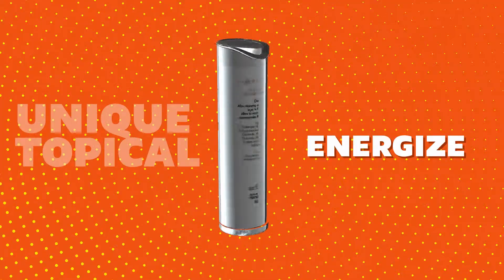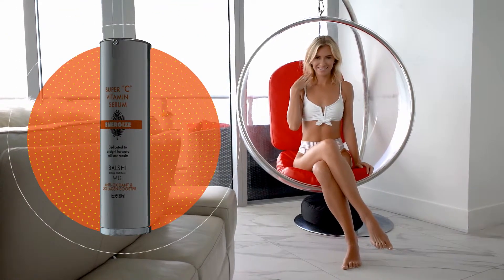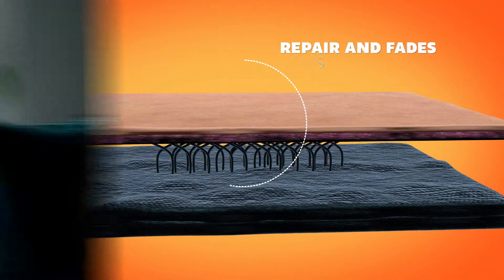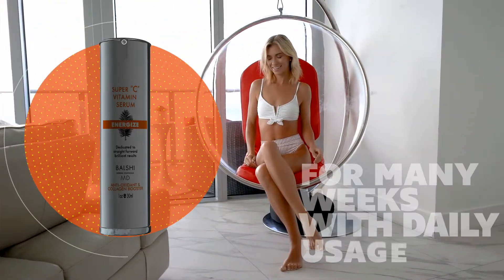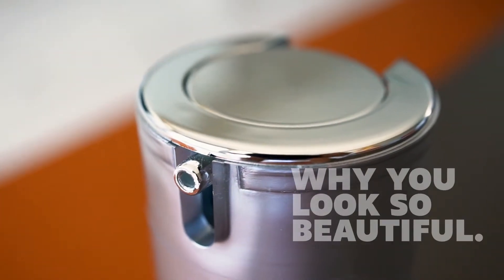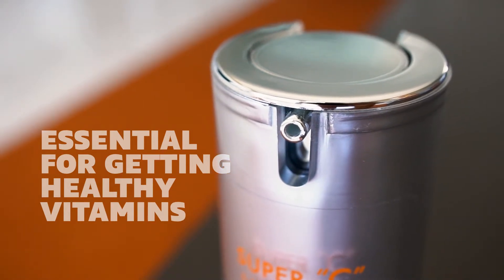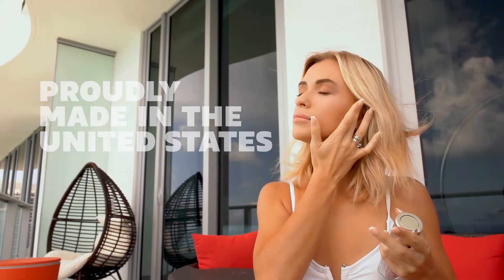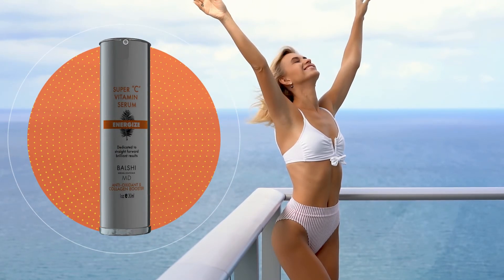energize by balshi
🎥📸 If you want a promo video or photos like these to increase your sales then get in contact with me.
👉Calderafilms.com
Services include:
- Video Production
- Photography - Animation
- Explainers
- Interviews